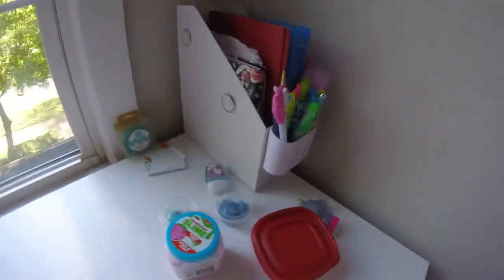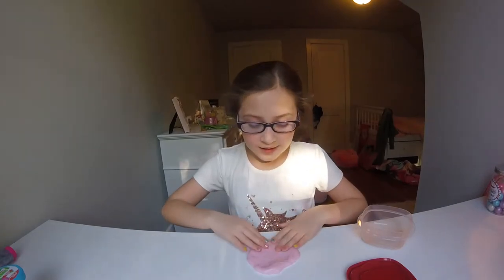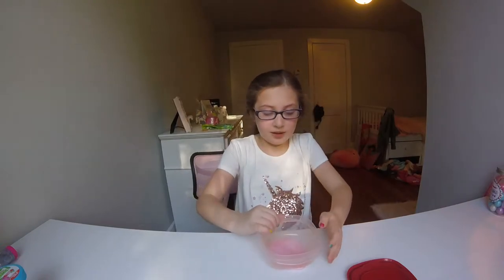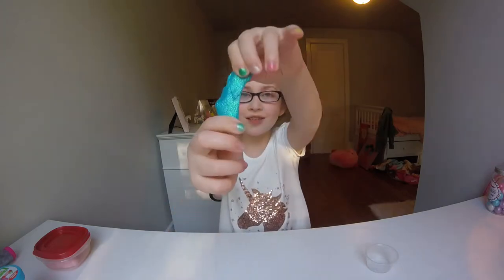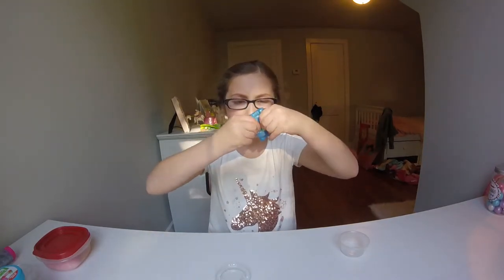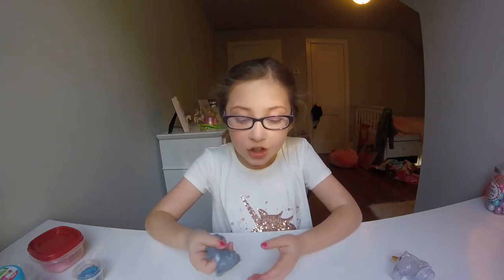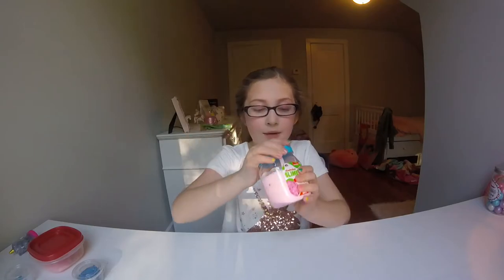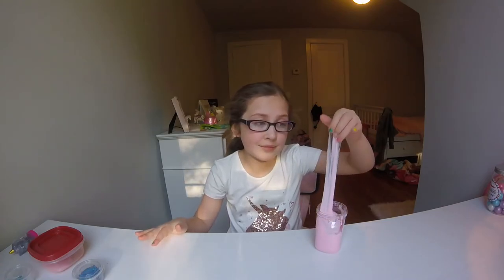Willa's Vlog Slime Judging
In this vlog I will be judging the slimes I have.